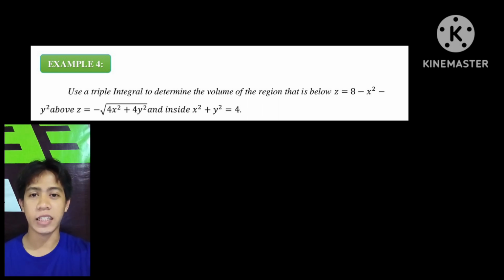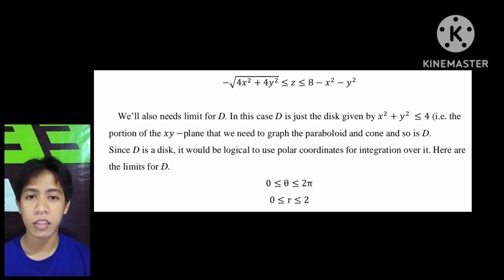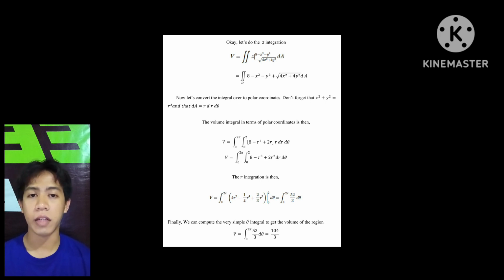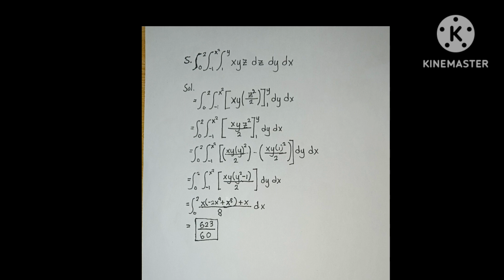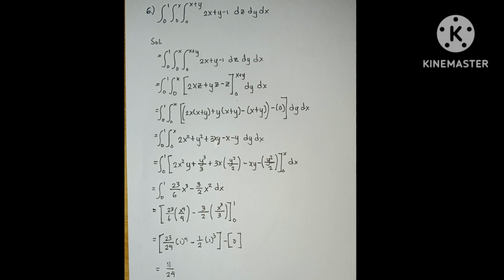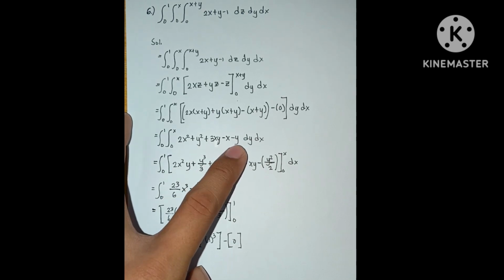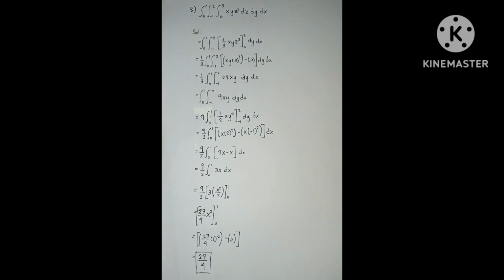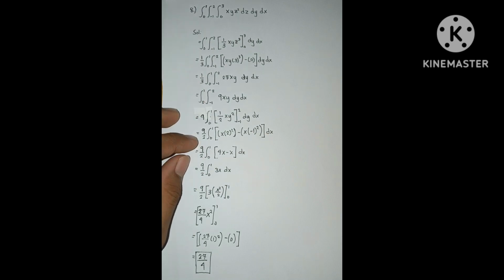ALVAREZ_LE3_WORKBOOK_FOR VIDEO PRESENTATION IN TRIPLE INTEGRAL